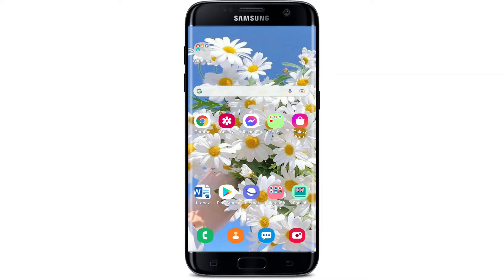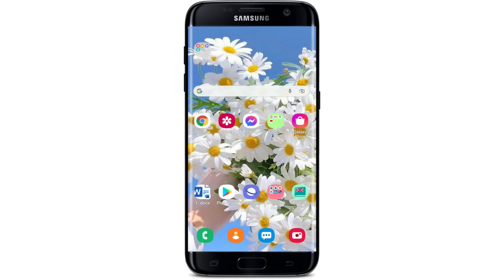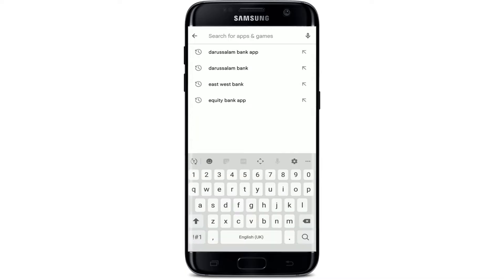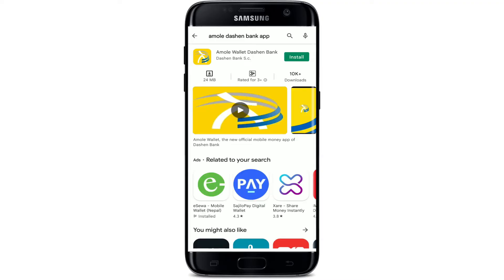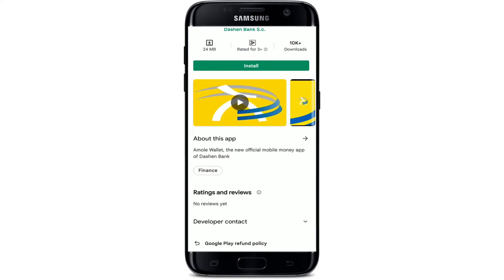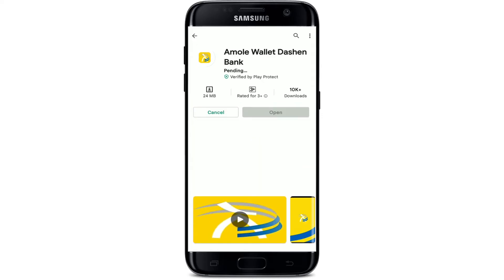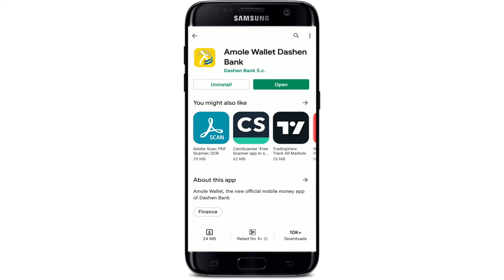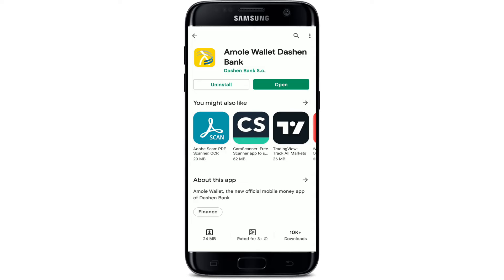How to Download Amole Dashen Bank App 2022?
In today's video, i'm going to show you how to download the Amole Wallet Dashen bank application on your android device.

With the Amole Wallet Dashen bank application installed on your mobile device, you can get hold of your account check your balances and statements make your payments and much more right from your mobile devices.

if you'd like to download Amole Wallet Dashen bank on your Android device, then first open your Play store, now go to the search box at the top and search for Amole Wallet Dashen bank app and make your search
You'll be able to find the application displayed in the search result
Once you give it a tap you'll be able to see further information about the app
Tap on the install button in green wait until the application gets downloaded and you'll be able to operate the application right away just fine
Your downloading process might take a while depending upon your internet speed

CHAPTERS
0:00 - Intro
0:26 - How to Download and Install Amole Wallet Dashen Bank Application
1:33 - Outro